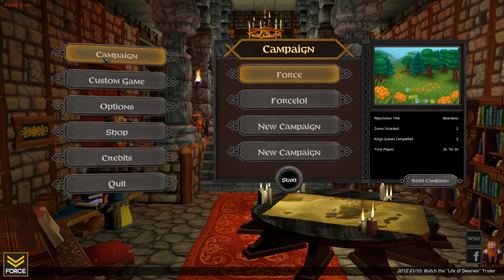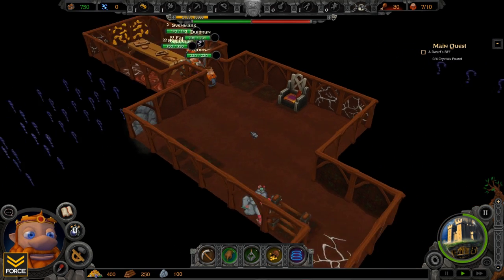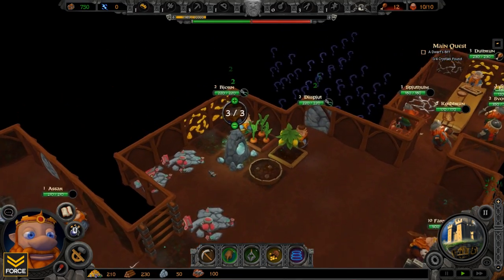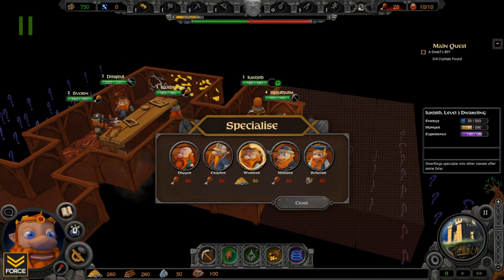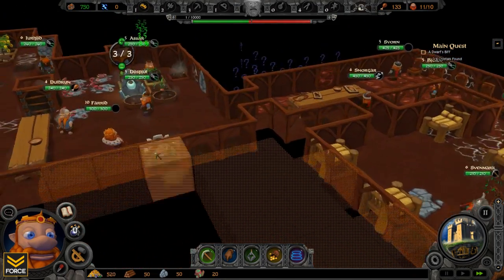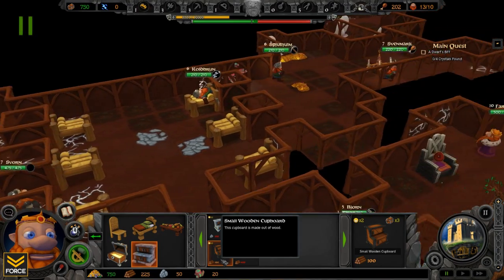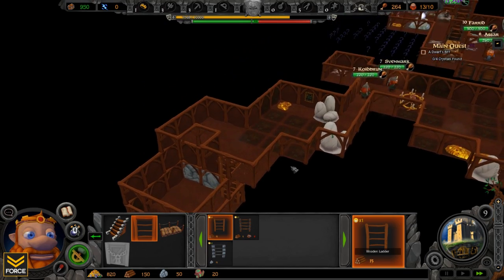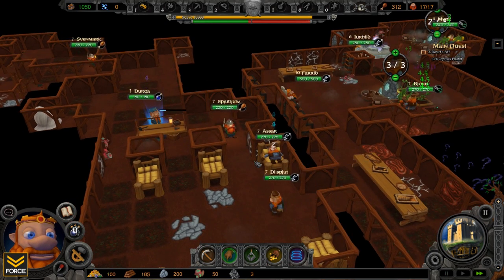The Basics - A Game of Dwarves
FSG Presents: A Game of Dwarves

A Game of Dwarves is a Dwarf management and building game that tasks the player with maintaining a Dwarf colony while gathering resources and fighting off threats including goblin invasions, natural disaster, and disease.